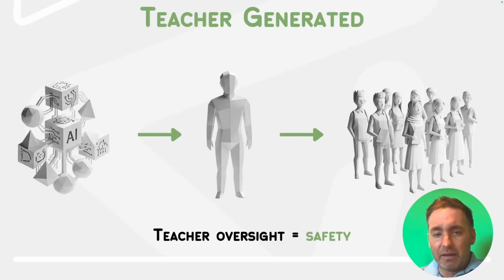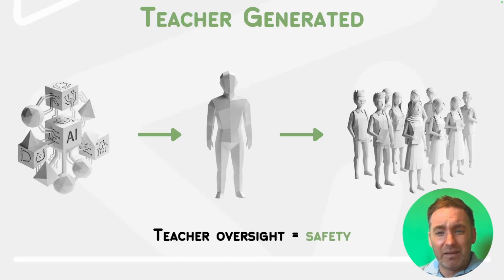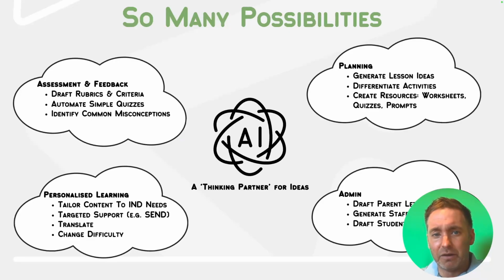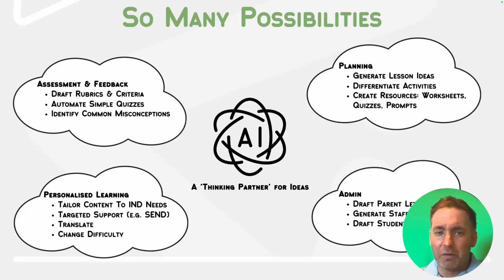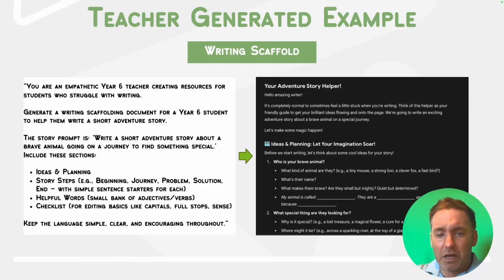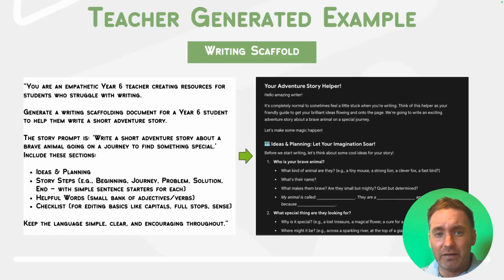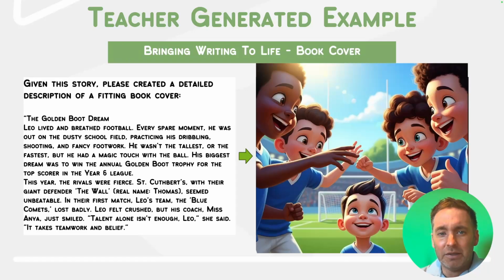Teacher-Guided AI: Transform Your Classroom with Smart Prompting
Learn how to safely and effectively integrate AI into your classroom with teacher-guided prompting strategies. This comprehensive training covers essential safety protocols, practical prompt templates, and real classroom examples.

🎯 What You'll Learn:
- The 3 critical rules for safe AI use with students (age gates, walled gardens, data protection)
- Teacher-guided prompting methodology to maintain pedagogical control
- 4 ready-to-use prompt templates: Personalised Revision Tutor, Knowledge Bot, Debate Partner, and Writing Assistant
- The TRADE framework for creating effective prompts
- Real examples of AI-generated learning materials

Perfect for: Primary and secondary teachers, education technology coordinators, school administrators, and anyone interested in educational AI implementation.

📝 Resources mentioned:
- Age verification requirements (13+)
- School account management strategies
- Student data protection guidelines